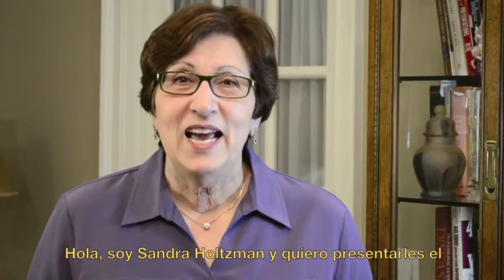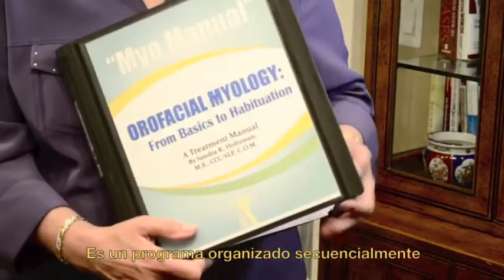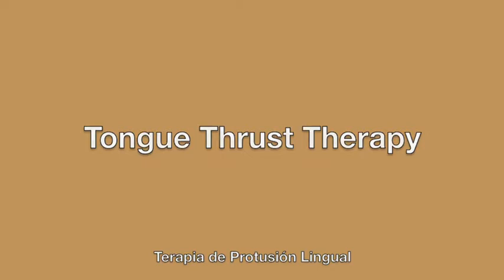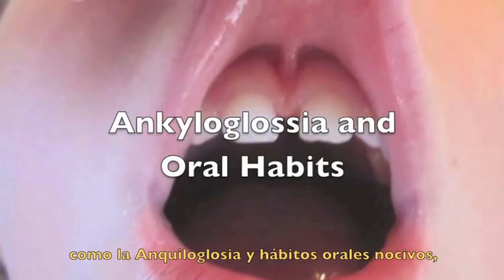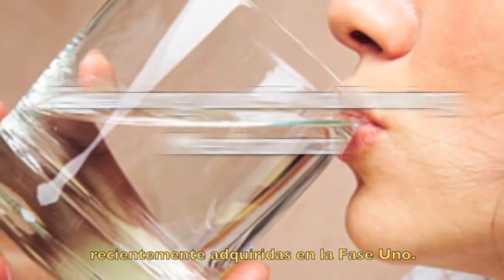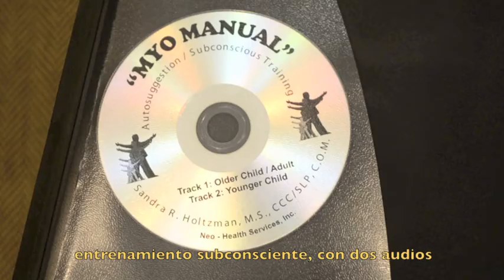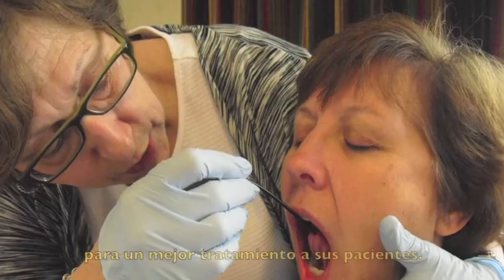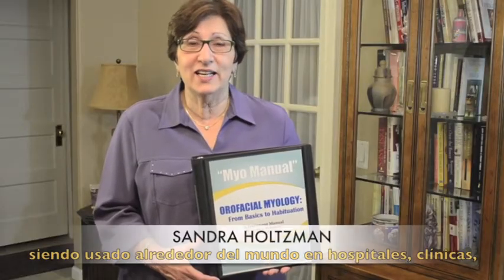Orofacial Myology: From Basics to Habituation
The "Myo Manual" is the culmination of the author's experience of over 35 years of treating and studying the many aspects of oral myofunctional disorders ("tongue thrust").   It includes: Proficiency exams, Home observation sheets, CD for subconscious training, Evaluation and oral examination forms, Night-Chart, Time Charts, and Appendix Section with  additional forms.

The "Myo Manual" offers you and your patients/clients a treatment program that addresses all three phases of therapy: Pre-Treatment Conditioning, Swallowing Mechanics, integration into Lifestyle. Dozens of exercises and activities are provided for every small step along the path from "basics to habituation", as the title implies. It is a must for every speech pathologist, dental hygienist, and dentist who wants to provide a Systematic, Sequential and Sensible program of treatment for oral myofunctional disorders of all types.